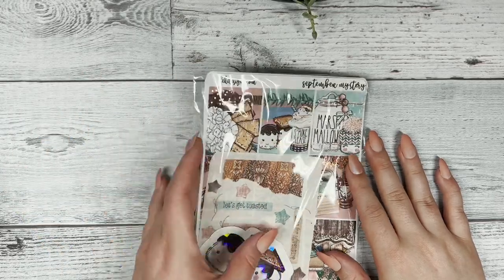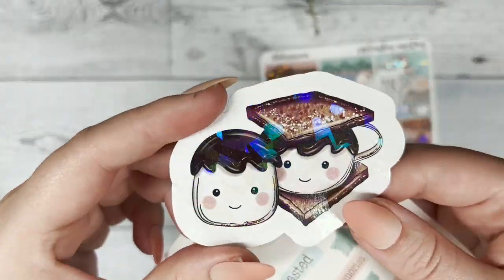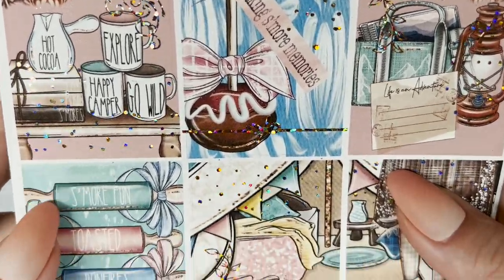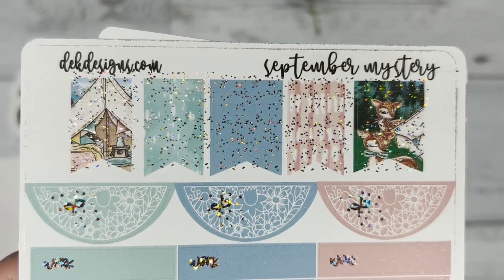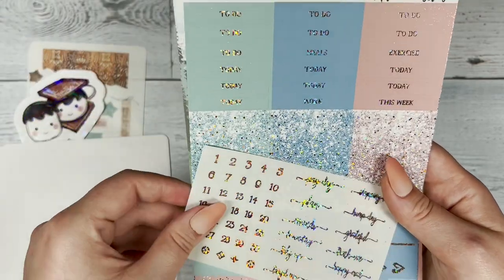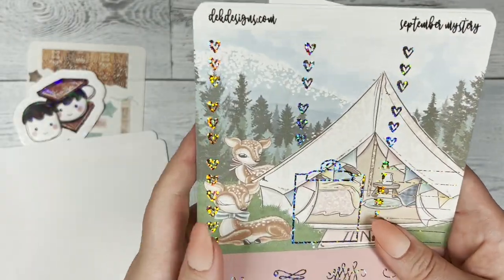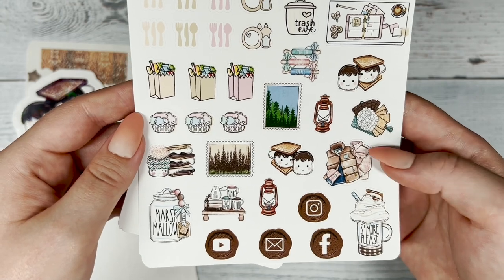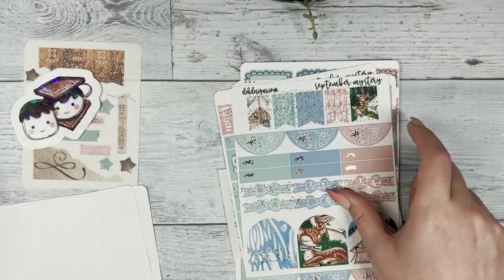September Mystery Kit Reveal & Giveaway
2. Like this video
3. Comment what your favorite fall food is
** winner will be chosen Sept. 16**